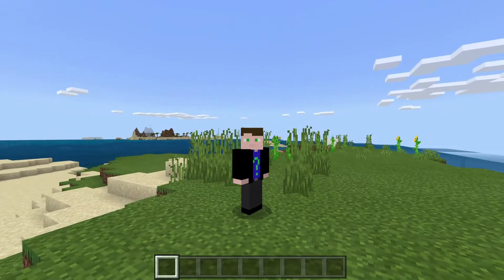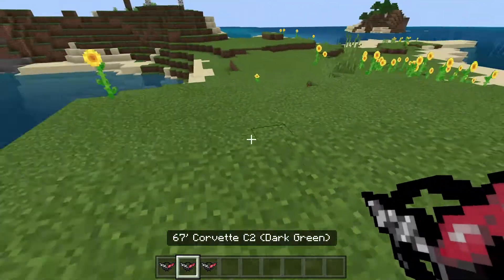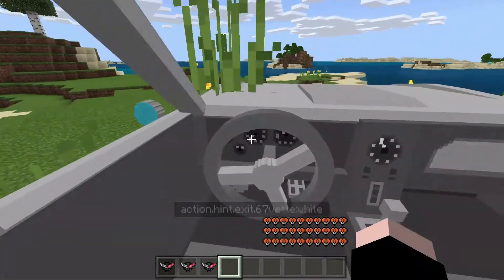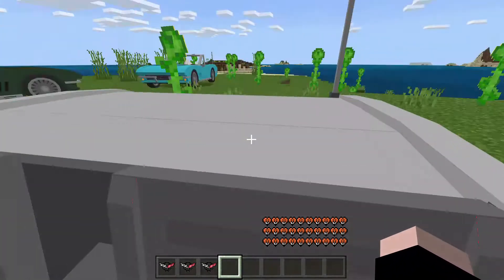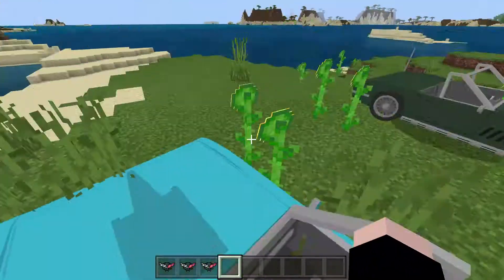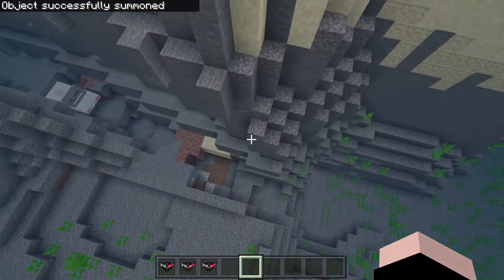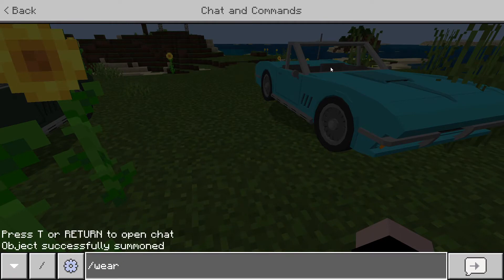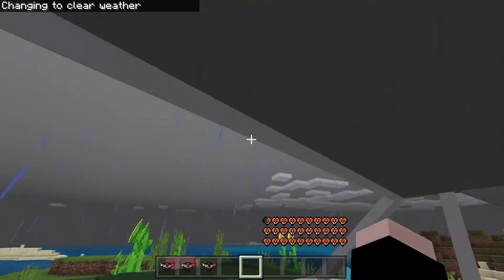67 Corvette Add-on minecraft bedrock edition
Created by: ashminggu